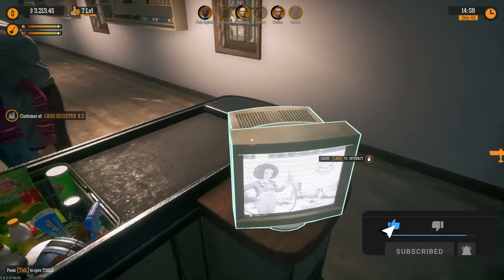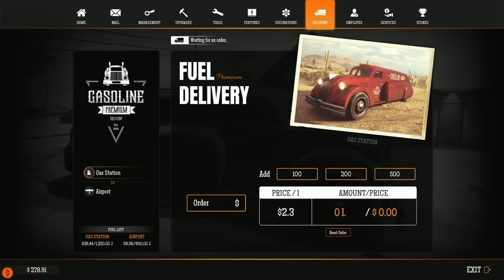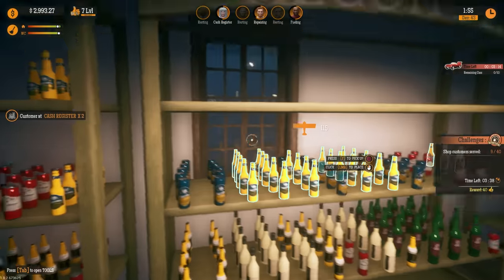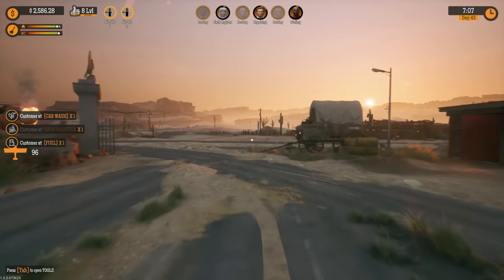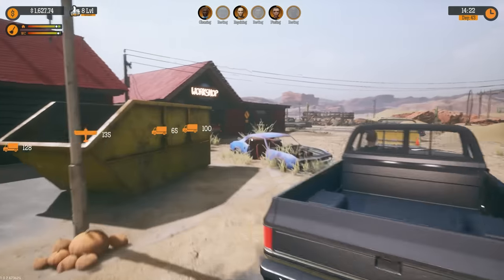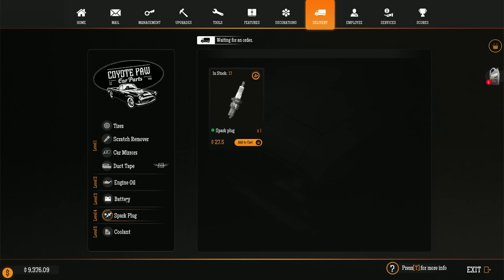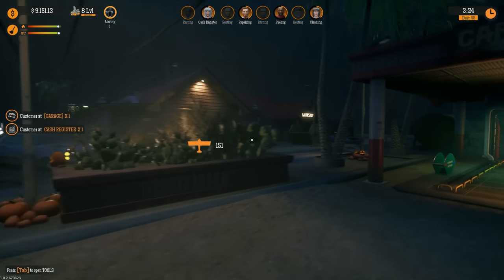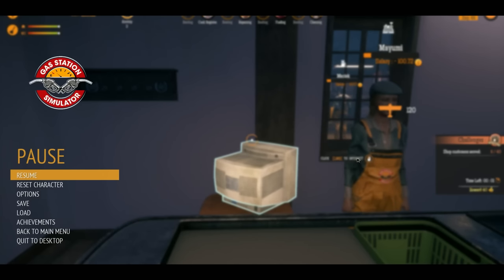PARTIES And A Ferris Wheel ! Gas Station Simulator [E12]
Buy an abandoned gas station and restore it to its full glory. Renovate, upgrade and expand upon the offered services to keep up with your clients demands.